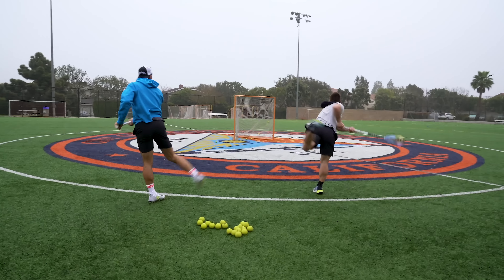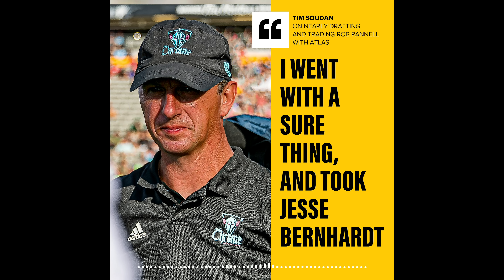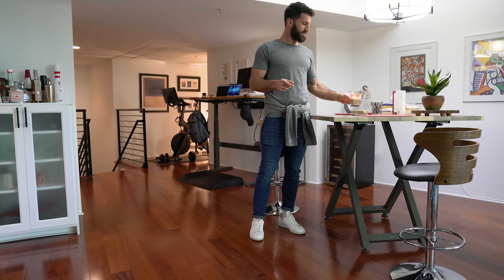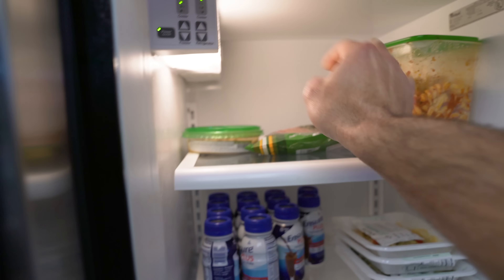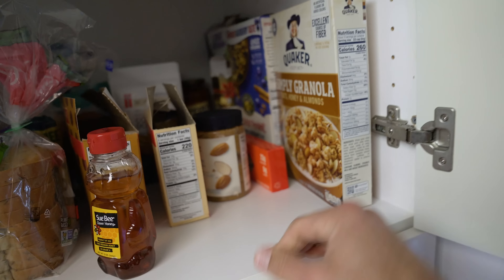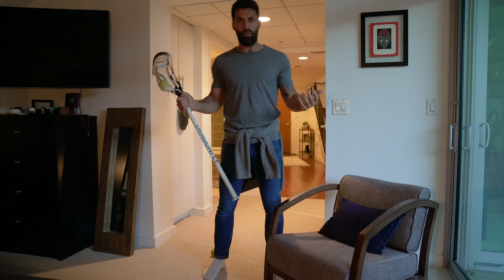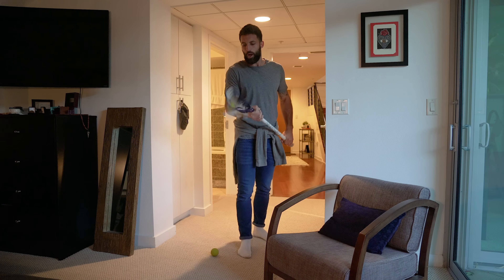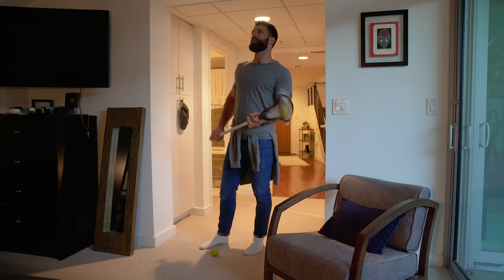PLAYING LACROSSE WHILE QUARANTINED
Back to the old vlog days! Colin and Samir will appreciate this.

RJ Kaminski hopefully approves. Single cam. Tripod. Musings. Finding my quarantined game. And that’s my twin.

I'm Paul Rabil, pro lacrosse player and co-founder of the Premier Lacrosse League.